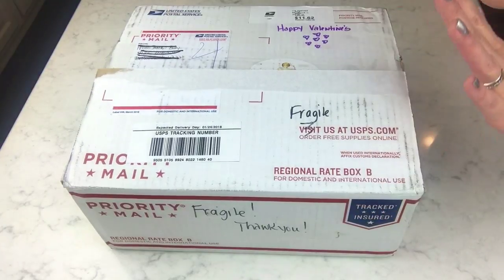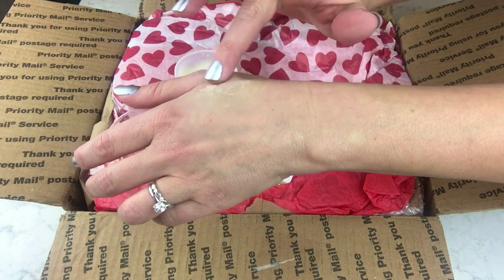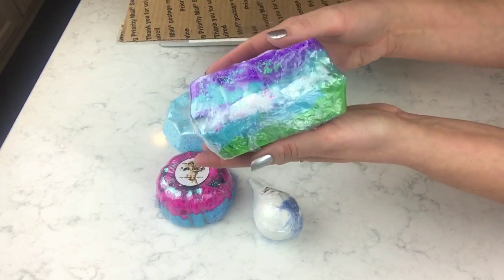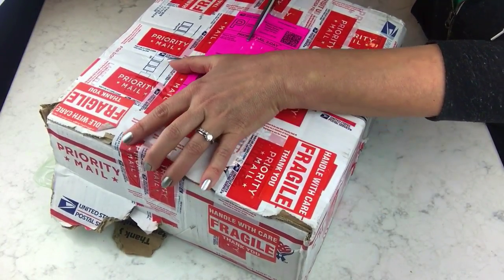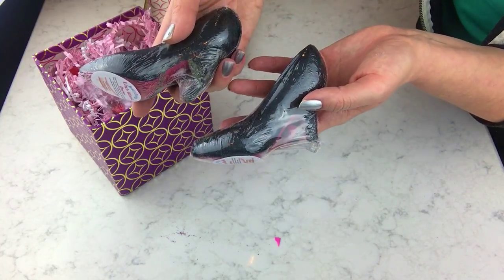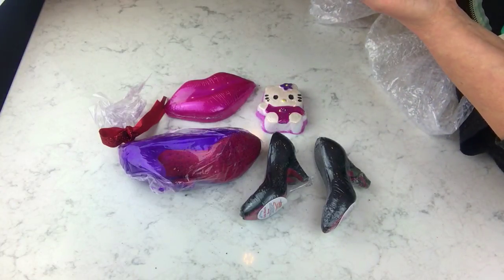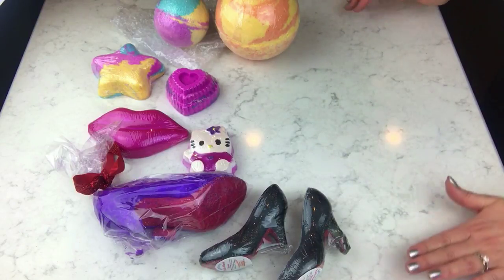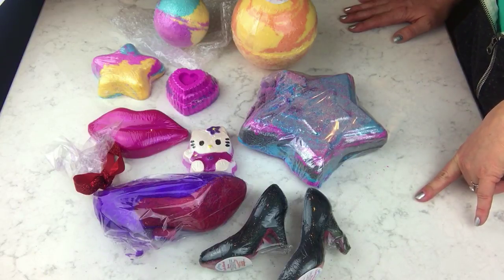MAIL TIME!! Bath Bomb Haul & 2 Unboxings *HALO'S BATH AND BODY* and *STEPH'S BOMBS* New To Me Shop!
Let me know down below which ones you would like to see first!

Links to both companies are listed down below. Go check them out!

HALO’S BATH & BODY

STEPH’S BOMBS